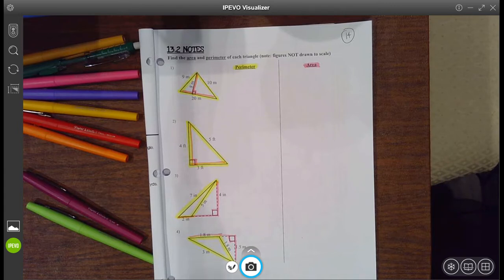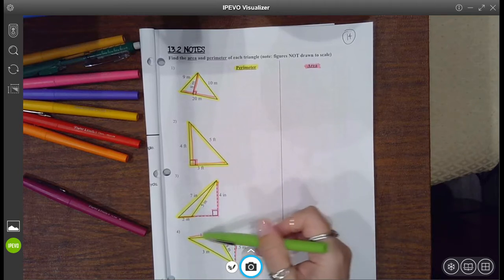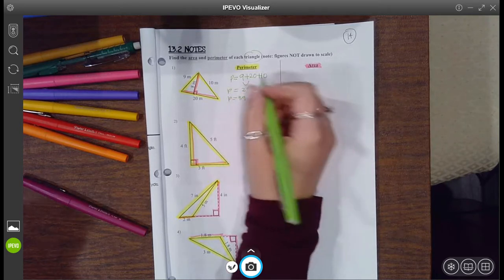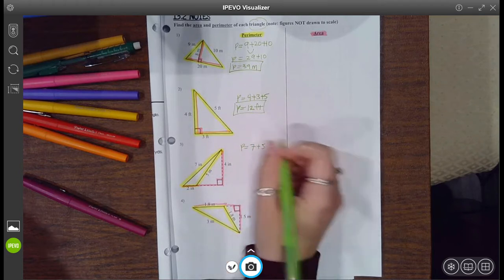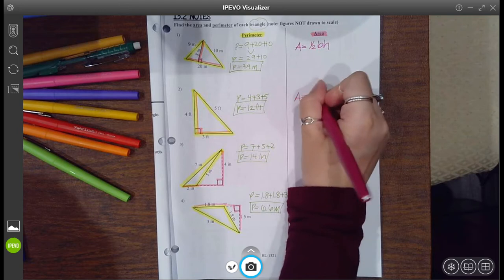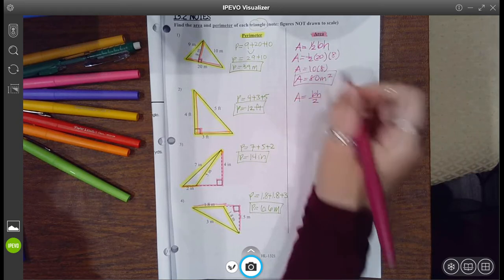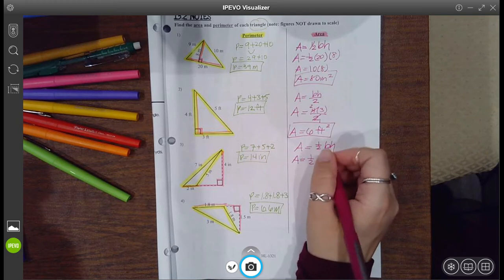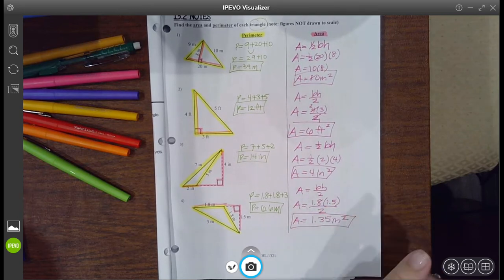HL-1321 (Area & Perimeter of Triangles) NOTES